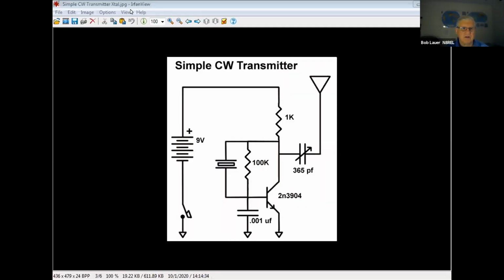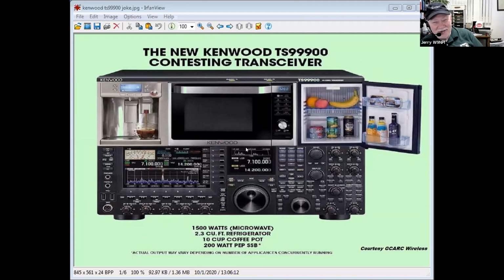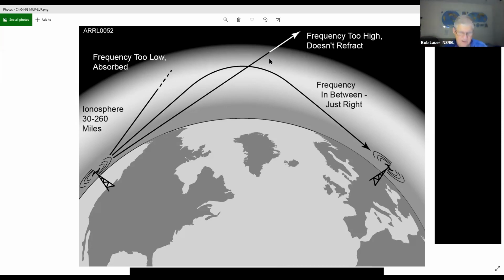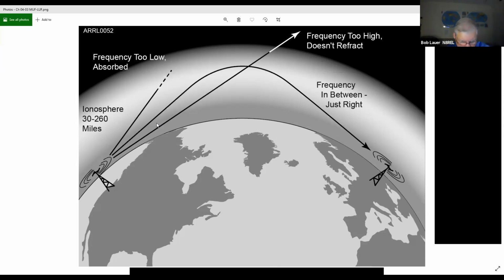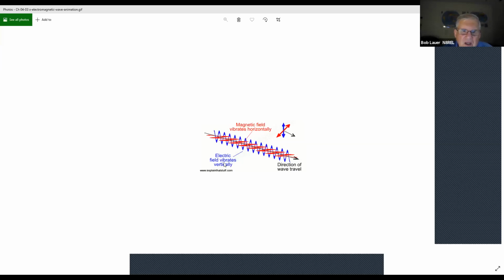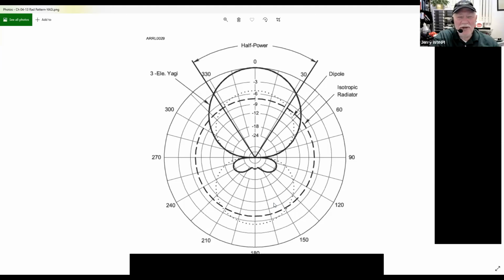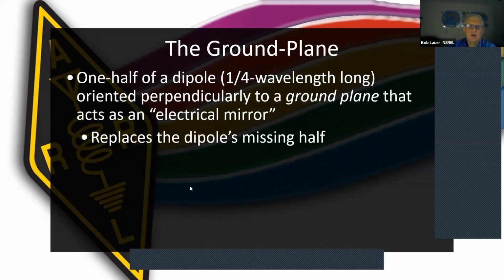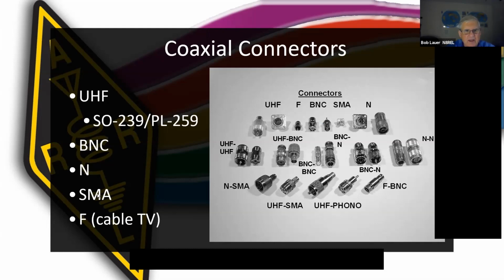HPARC TECH CLASS--CHAPTER 4--PROPAGATION, ANTENNAS, FEED LINES, SWR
Based on ARRL License Manual 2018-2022
Hazel Park (MI) Amateur Radio Club